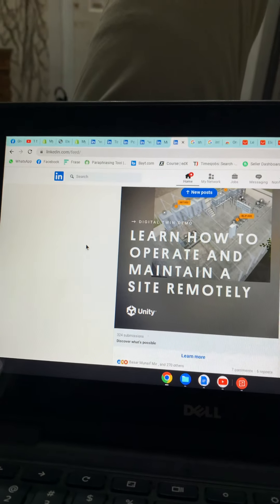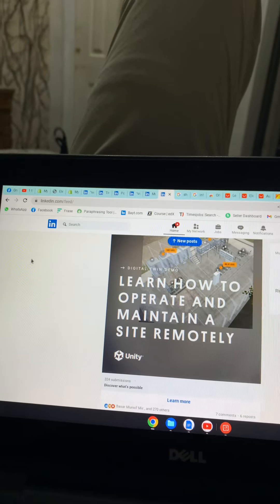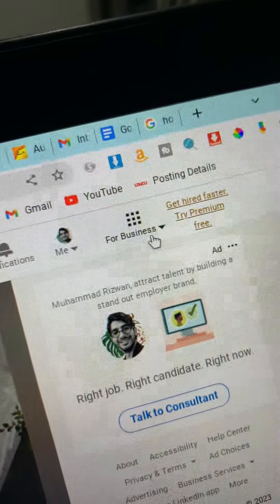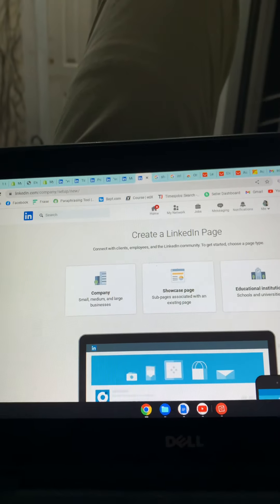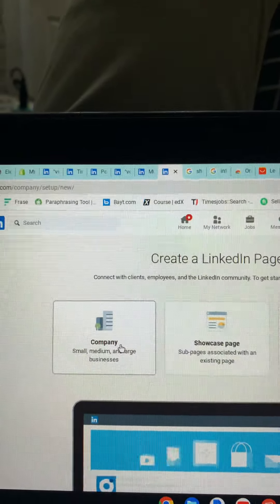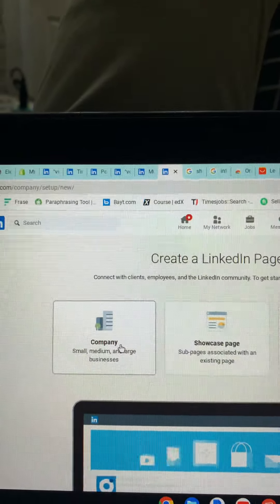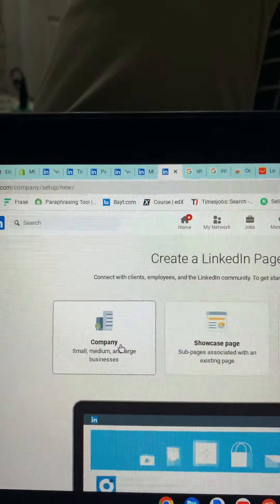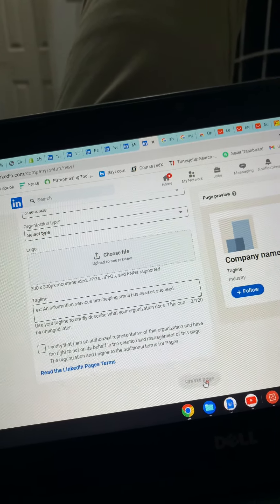How to create Company page or business page on LinkedIn